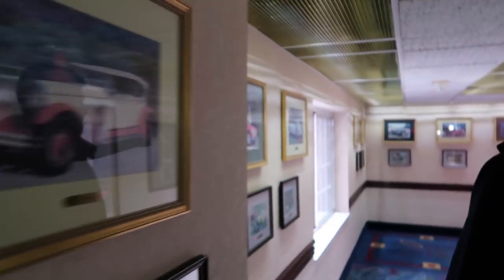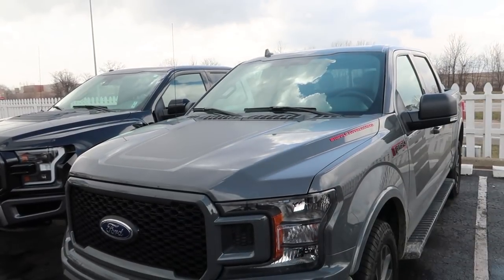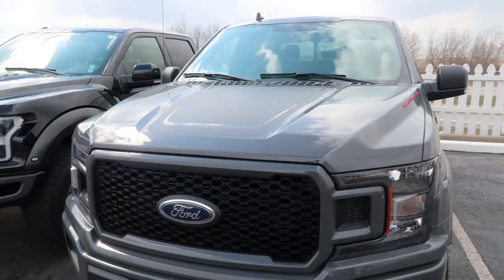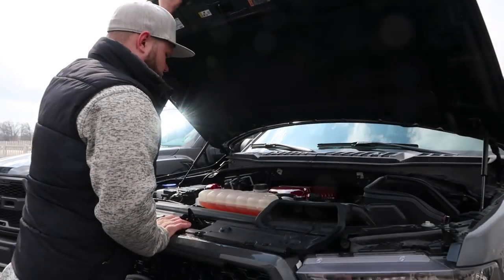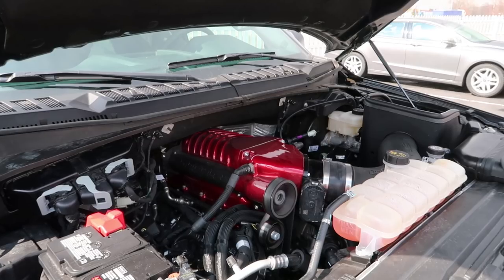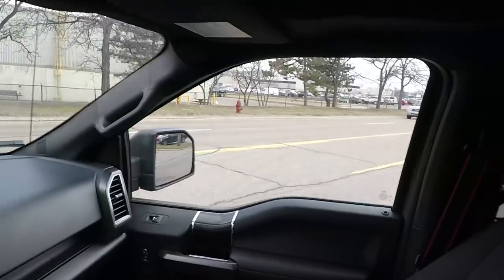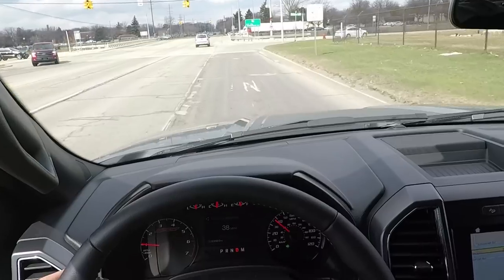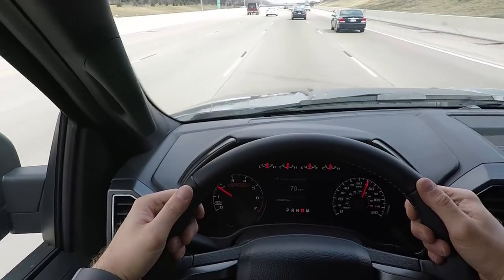F150 Whipple Supercharger Test Drive | 2018 F 150 5.0L Whipple Supercharged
I'm in Dearborn Michigan this week, and today I got a chance to test drive a 2018 Ford F-150 5.0L Whipple Supercharged for a day!

Edited By: Mike Kovalchuk

Song: Distrion & Alex Skrindo - Entropy